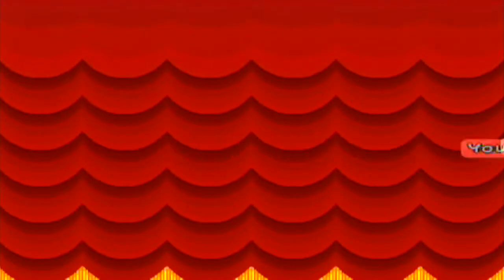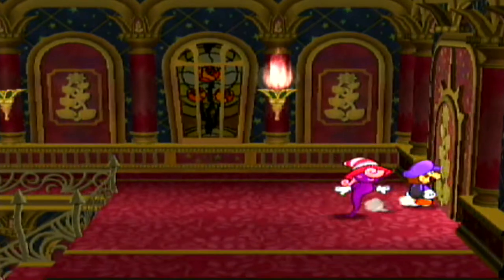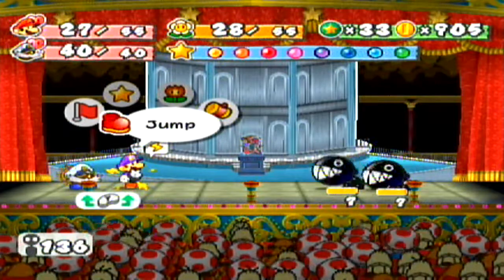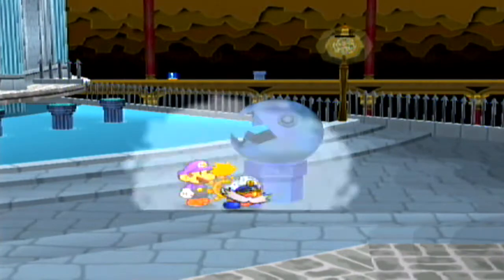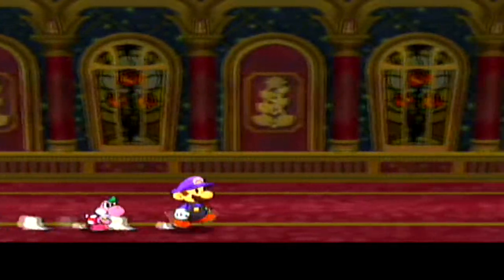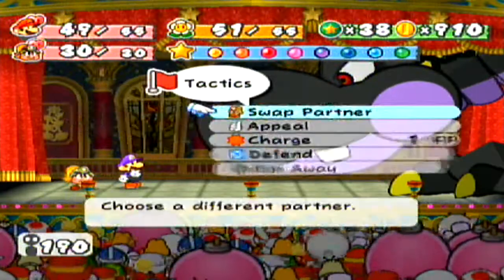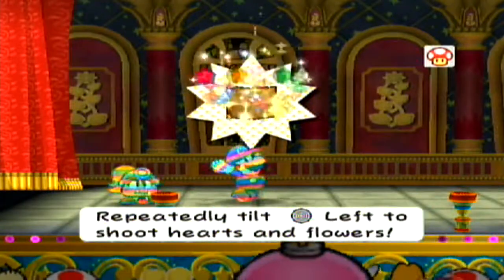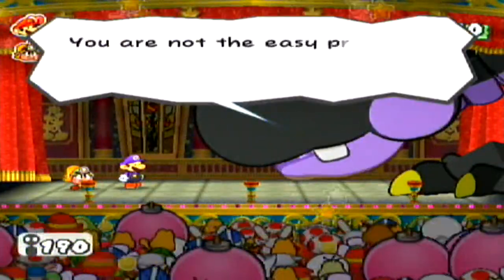Let's Play! - Paper Mario: The Thousand-Year Door Part 73: Palace of Shadows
As I go deeper into the Palace of Shadows, I encounter the stronger variation of a boss that I once fought before. That is all!

Paper Mario: The Thousand-Year Door is the second installment in the Paper Mario series. It was released for the Nintendo Gamecube in October 11, 2004. It is my favorite game on the Gamecube and I am happy to share my experiences of this game with you all.